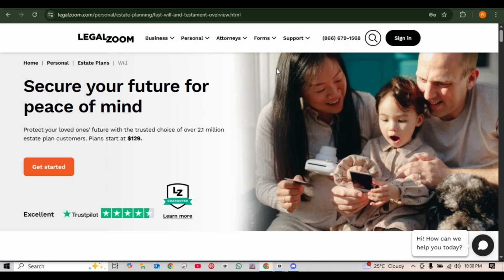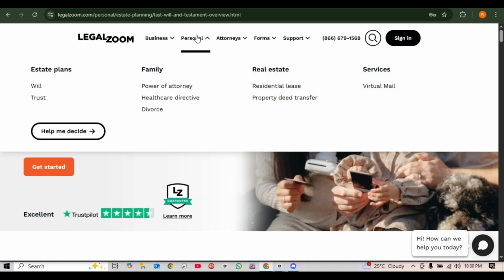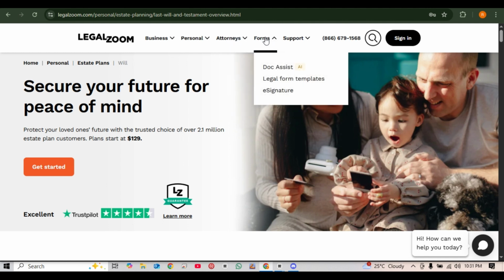NEW! How to Access LegalZoom Dashboard (2025) 🖥️ | Step Inside Your LegalZoom Account Easily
Want to navigate your LegalZoom dashboard like a pro? In this video, I show you NEW! how to access LegalZoom dashboard in 2025, guiding you through logging in, exploring key features, and managing your business documents all in one place. Whether you’re checking your filings, tracking orders, or updating info, this guide will help you use your LegalZoom dashboard with confidence and ease.

✅ What You’ll Learn in This LegalZoom Dashboard Guide:
🔑 How to securely log into your LegalZoom account
🏠 Overview of the dashboard layout and main sections
📂 Managing your legal documents and orders from the dashboard
🔔 Setting up notifications and alerts for updates
💡 Tips to navigate efficiently and customize your dashboard
⚠️ Troubleshooting common login and access issues

⏳ Timestamps & Video Chapters:
0:00 Intro – Why mastering your LegalZoom dashboard matters in 2025
0:20 How to log in securely
0:45 Dashboard walkthrough: key features explained
1:15 Managing documents and orders
1:45 Setting notifications and preferences
2:10 Troubleshooting access problems

✅ Get the most out of your LegalZoom account
✅ Stay on top of your business filings and services
✅ Navigate the platform easily and efficiently
✅ Perfect for new and existing LegalZoom users

✅ LegalZoom customers managing business documents
✅ Entrepreneurs using LegalZoom services
✅ Anyone needing help accessing their account